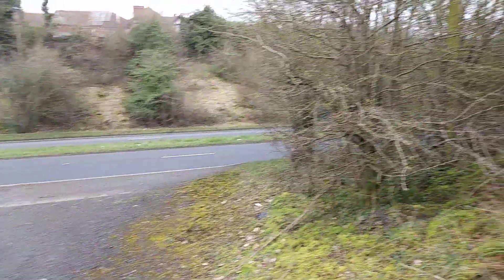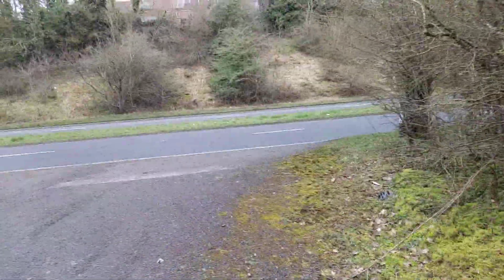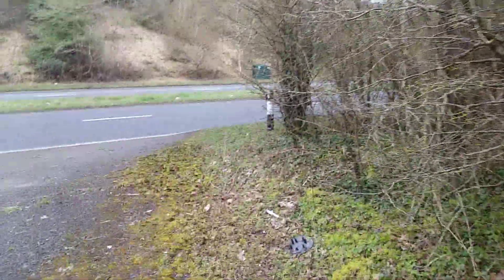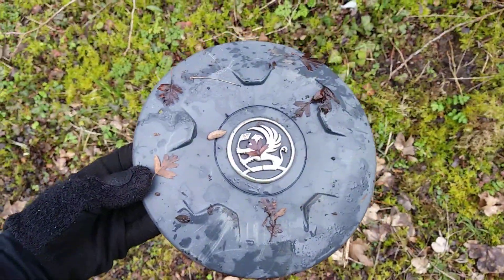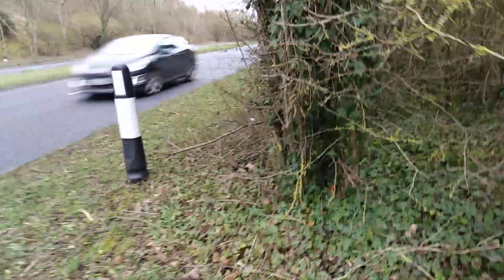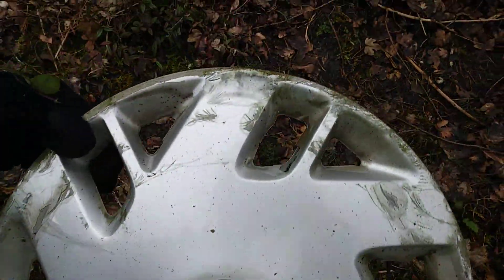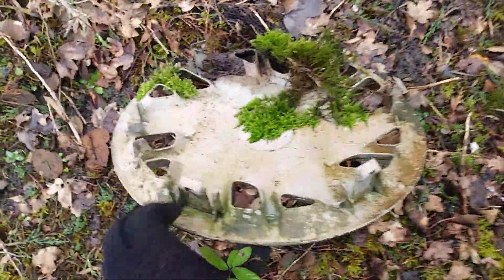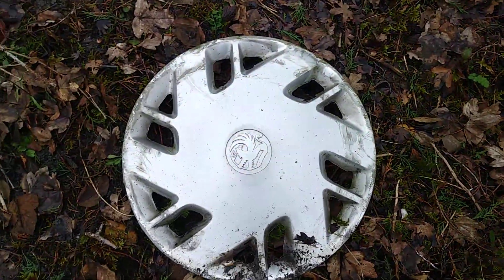Rare Find! Vauxhall Astra MK3 Wheel Trim + Centre Cap